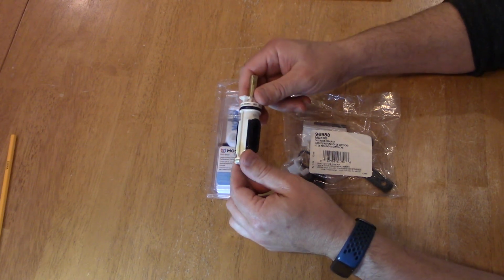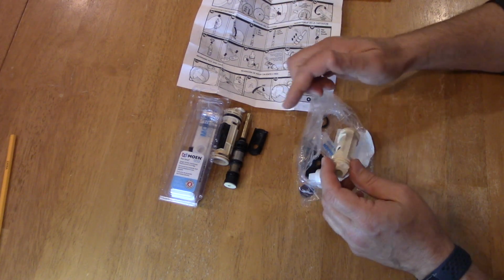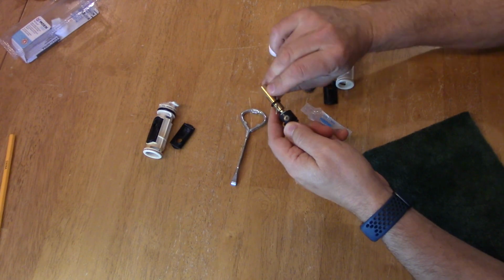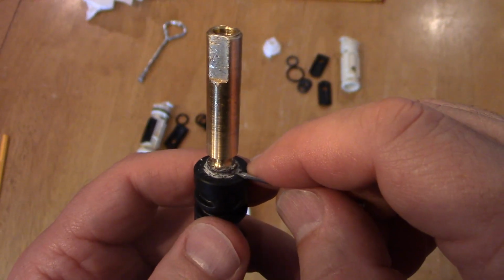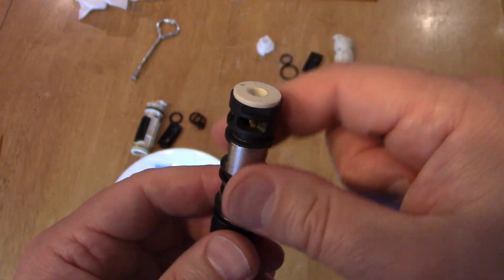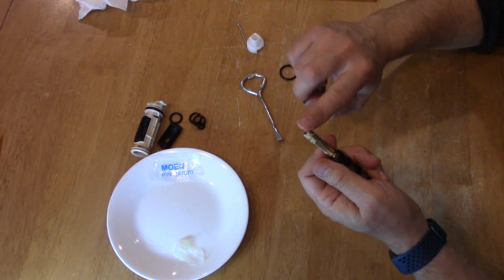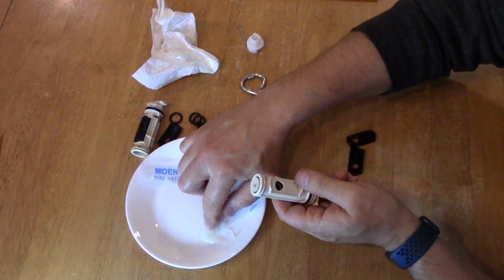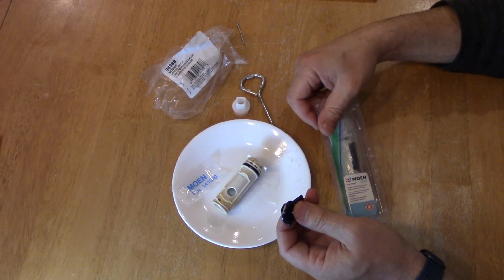DIY Moen 1222 Valve/Cartridge Rebuild Kit 96988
DIY for the Moen 1222 Valve.  Recommend buying original equipment to avoid issues.  Hope this DIY helps you save a few $$$.  I included a cartridge repair kit so you can rebuild the old unit for safe keeping just in case this happens again.

Links to the videos
Remember, I did turn water off before I started. Mentioned in the Removal video.

Moen 96988 Cartridge Repair Kit

Moen 1222 One-Handle Posi-Temp Faucet Cartridge Replacement